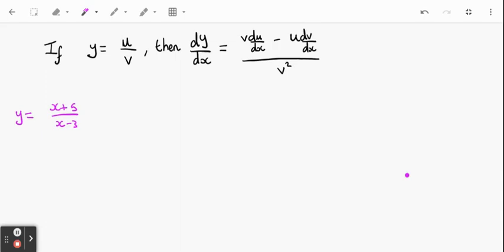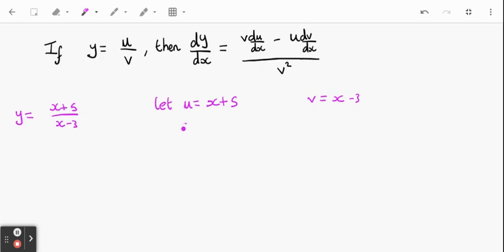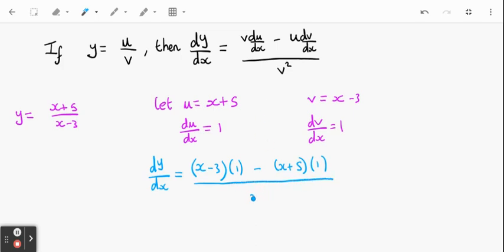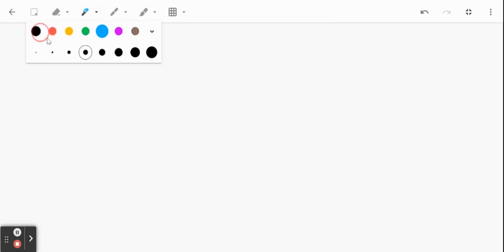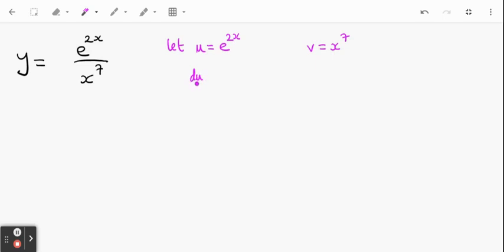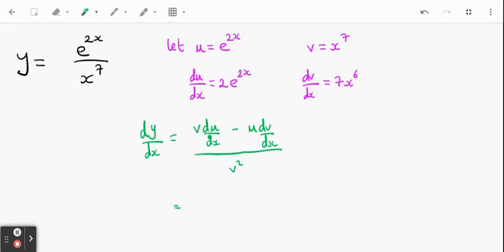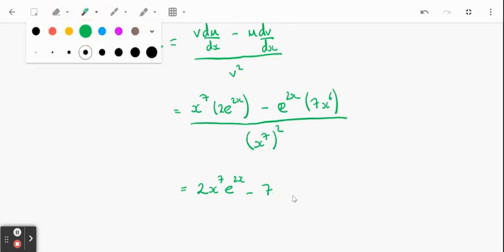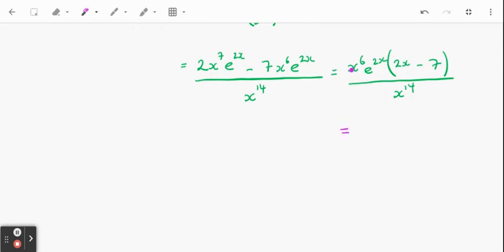Differentiation Quotient Rule (part 1)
We are differentiating functions by using the quotient rule.